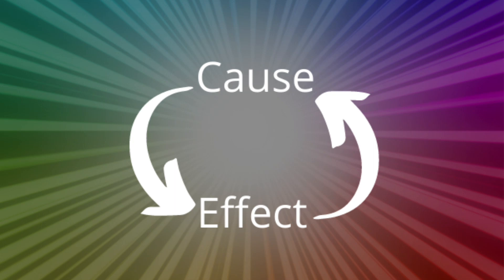Cause & Effect, Left-Handedness